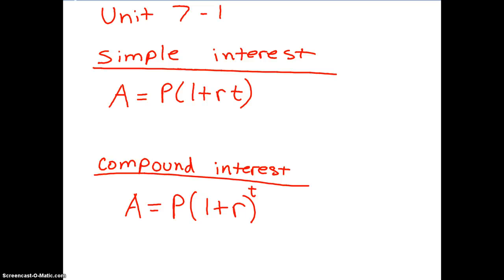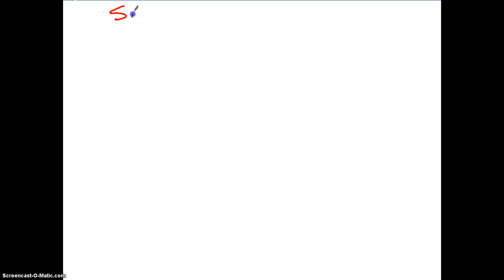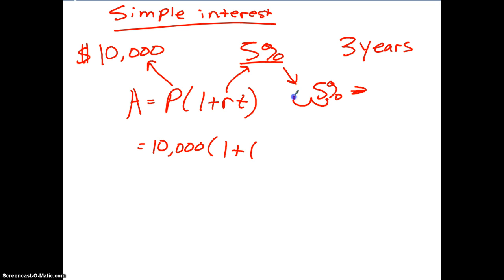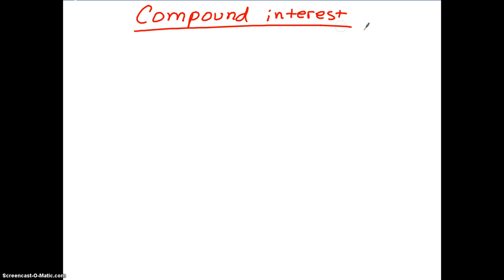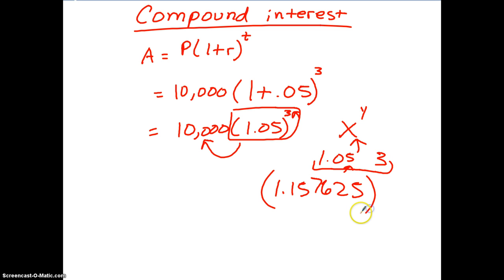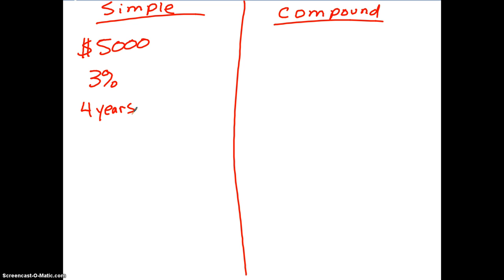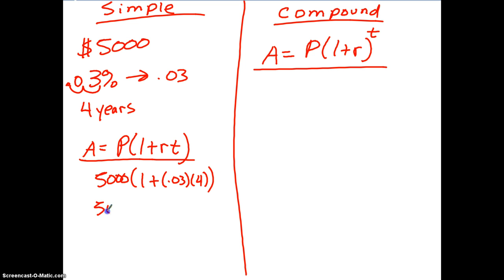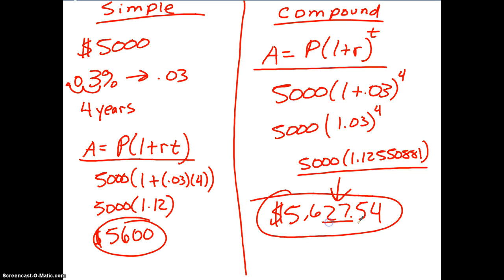Sinske - Math 1 - Simple and compound interest - 7.1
Math 1 Unit 7 video 1 Simple and compount interest